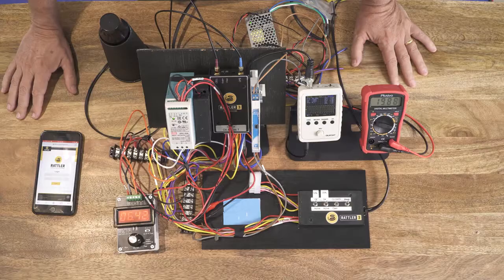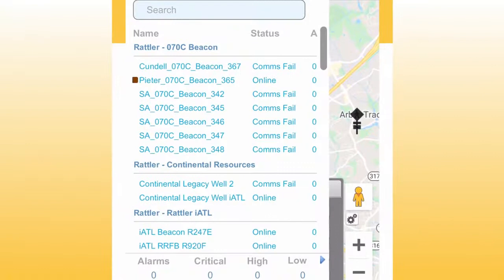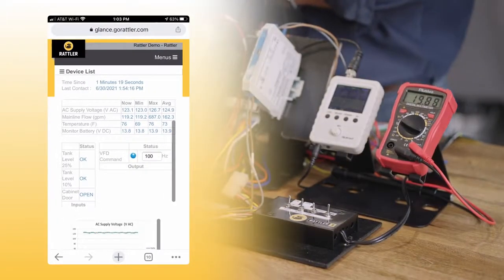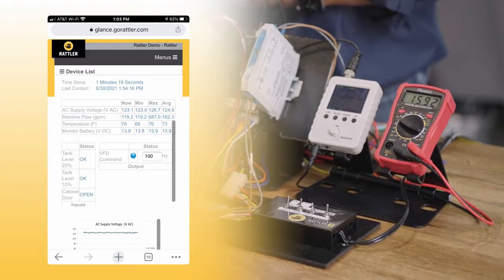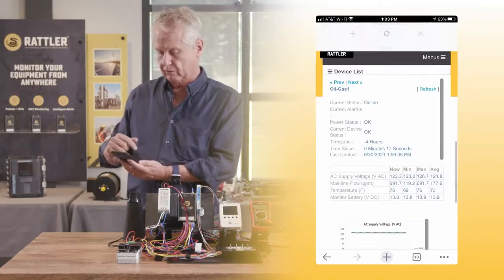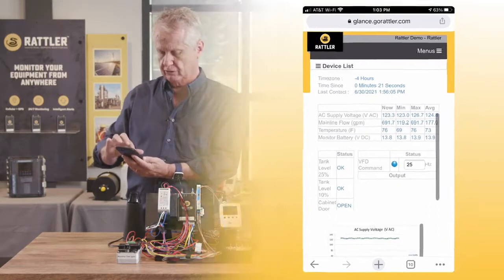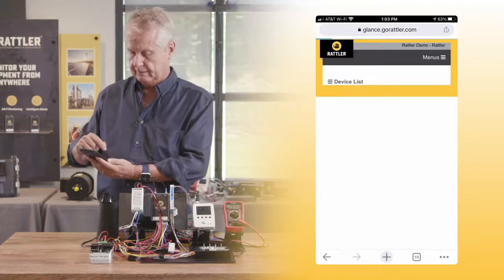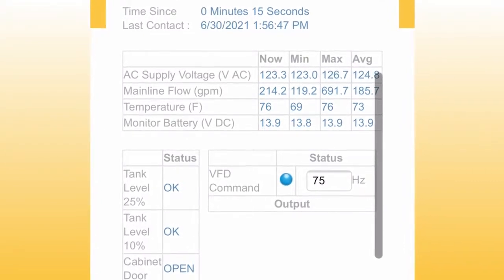RATTLER Logic Tables Demo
Remotely control your industrial devices and set up logic tables to ensure the right controls and the right time.